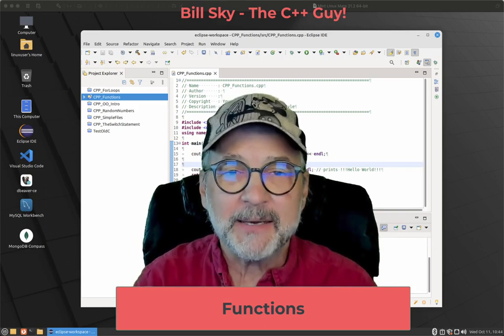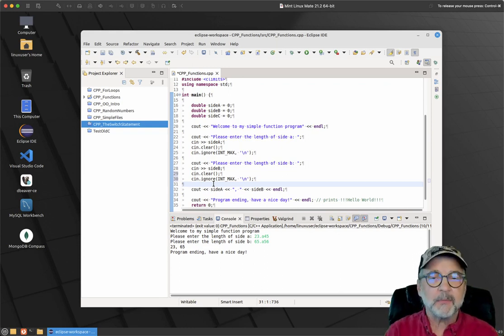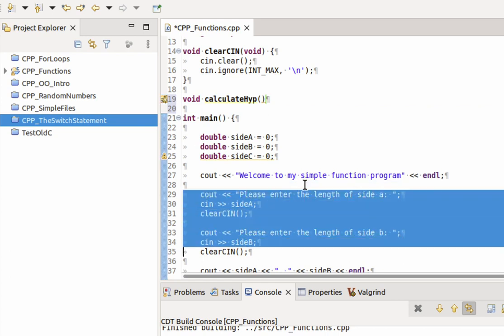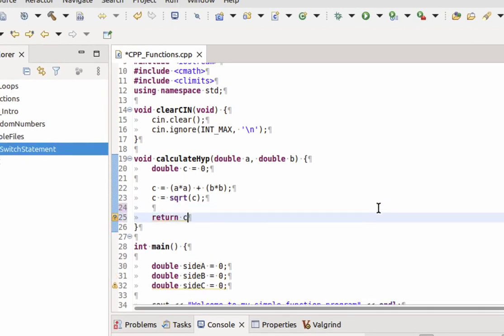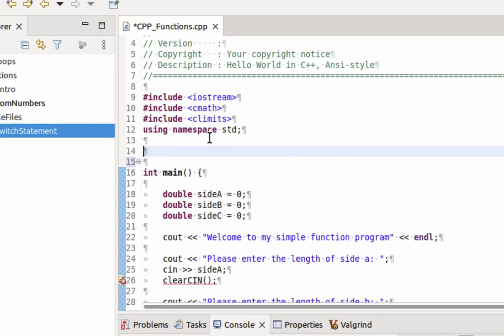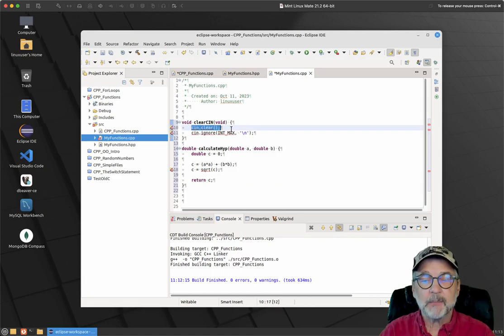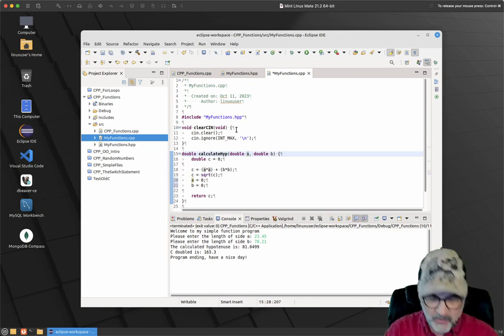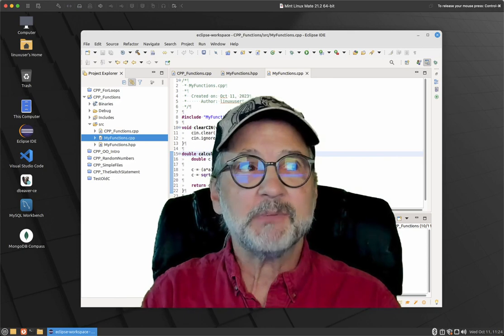C++ 17: Introductions to Functions C/C++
All about functions, how to shorten your code and make it more efficient, and how to share your code with other programmers using header and external CPP files.

00:00 Simple Functions
11:00 Functions that take arguments and return values
12:33 Passing arguments by Value
21:42 Function Prototypes
24:34 Moving functions to external .hpp and .cpp files to share
32:28 Passing arguments by Reference
38:02 Unchangeable/Constant Arguments